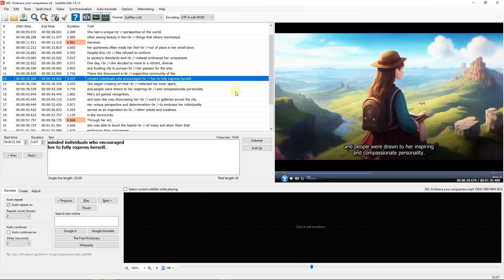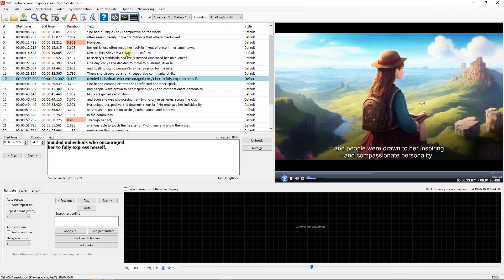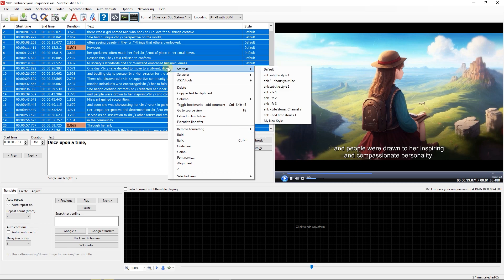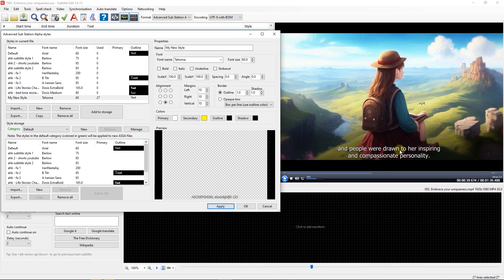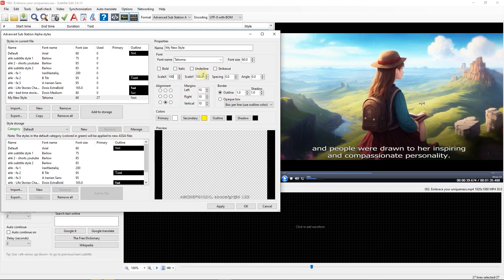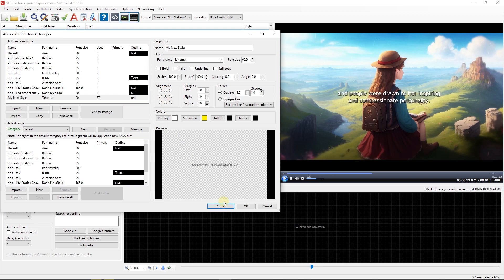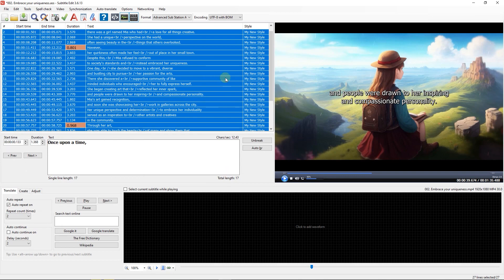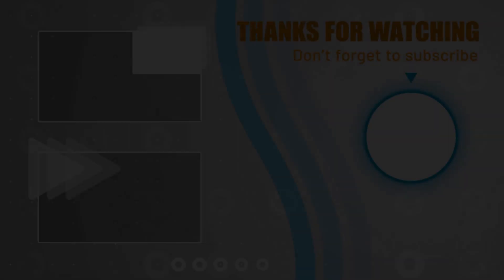How to Create Your Own Custom ASS Style in Subtitle Edit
Create a personalized Advanced Substation Alpha subtitle style: Change subtitle format to ASSA, create a new style, and customize font, size, style, alignment, and more in real-time, then apply it to your subtitles and burn them into your video easily with Subtitle Edit.

How to Create Your Own Custom ASS Style in Subtitle Edit Chapters:
00:00 use Advanced substation alpha
00:19 create new style
00:32 apply new style
00:43 edit the style
01:56 burn subtitle into video

subtitle edit , subtitle edit tutorials , learn subtitle edit , add subtitles to video with subtitle edit

Are you interested in learning how to create your very own custom Advanced Substation Alpha subtitle style? Look no further! I will guide you through the steps to create and modify your desired subtitle style.

To begin, open your subtitle and video files. Start by changing the format of the subtitle from SRT to Advanced Substation Alpha (ASS). Once the format is changed, a style column will appear after each line with a default style.

Now it's time to get creative! Click on the prominent "A" button in the toolbar to create a new style. Name your style and click "OK". To apply this new style to all the lines, simultaneously select them by pressing Ctrl + A. Right-click on any selected line, go to "Set Style", and choose the newly created style.

You have the power to customize your style! Click on the "A" button again to see a real-time preview while making changes. Adjust the font family, font size, and other characteristics such as bold, italic, underline, and strikeout. Alter the horizontal or vertical text length by changing the scale X or scale Y values. If you want to change the spacing between letters, adjust the spacing value. Additionally, you can rotate the subtitle by modifying the angle value. The alignment option allows you to change the position of your subtitle. Don't forget to modify the margin to achieve the desired positioning.

Want to add some flair to your subtitles? Click on the "Opaque Box" option to add a background. Alternatively, you can enhance your text with outline and shadow effects. Once you are satisfied with your style settings, simply click "OK". Your new style will be applied to all the subtitles. Now, it's time to burn the subtitle with this stylish format into the video. Go to the video section, click on "Generate Video with Burned-in Subtitle", and save the video. Enjoy your professionally-styled subtitles!